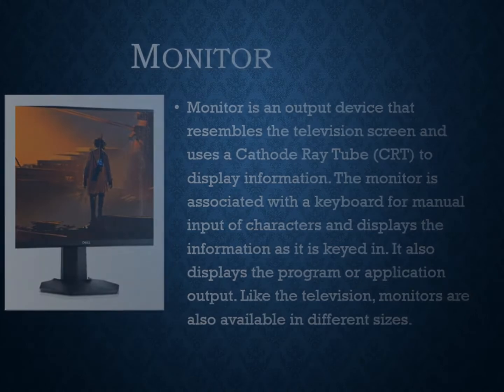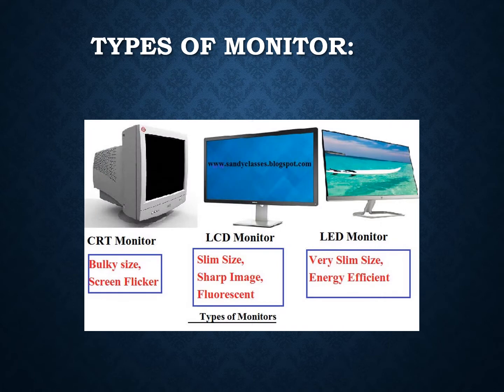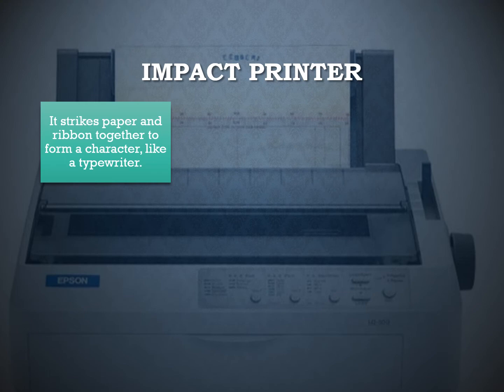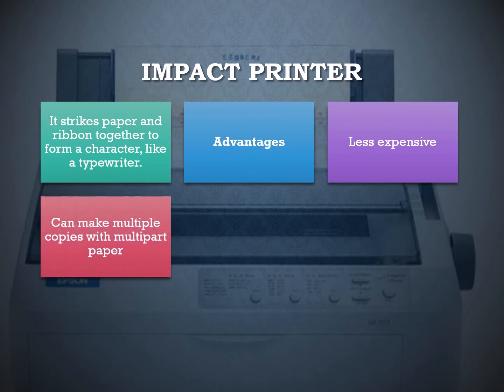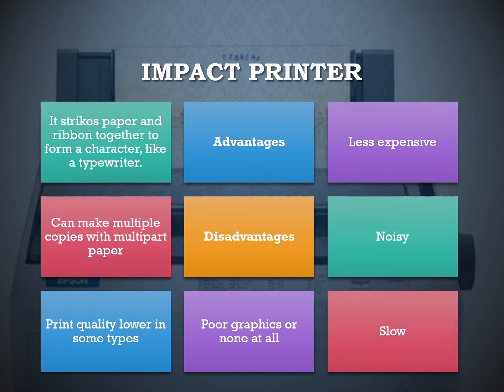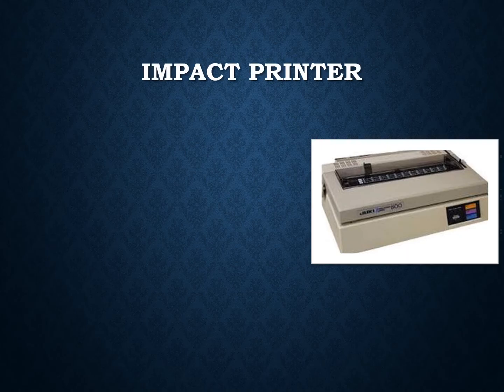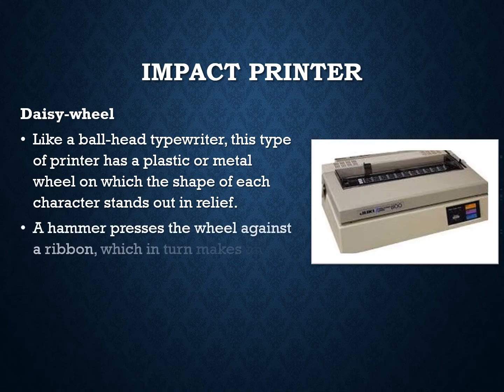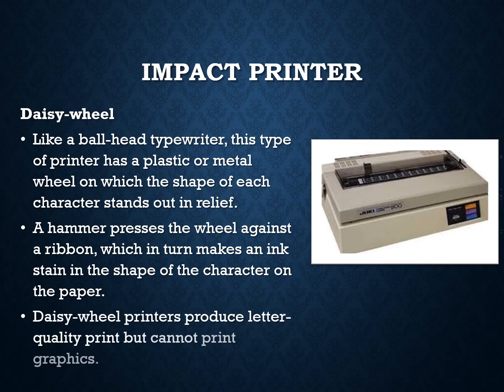UNIT 2 Topic 2 Lecture 1